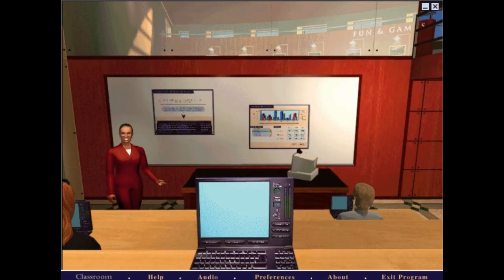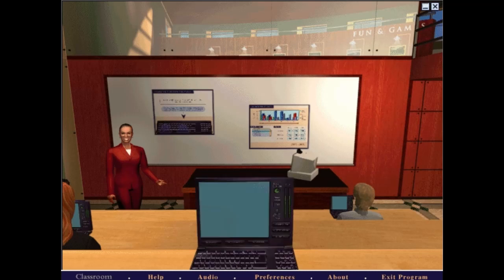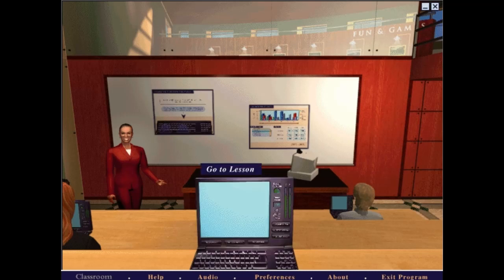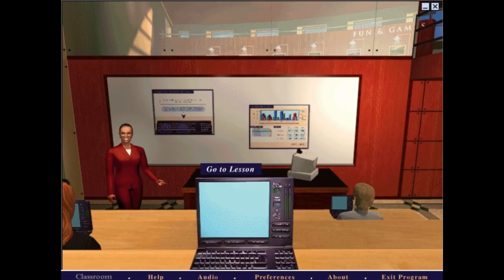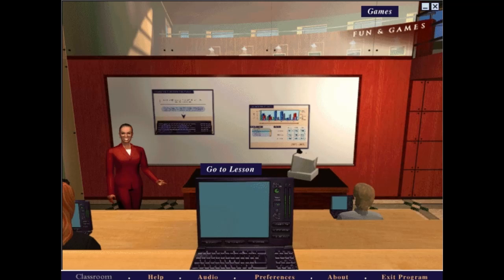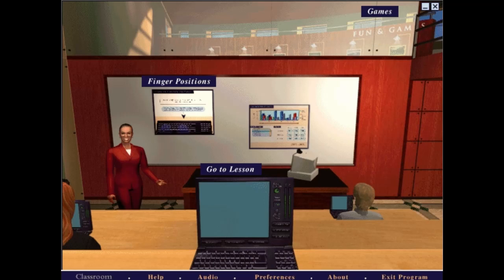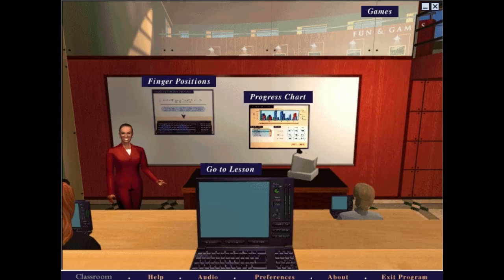Mindscape Logo Mavis Beacon Teaches Typing Version 5 Intro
Running on a Windows 98 Second Edition Plus! Virtual Machine.